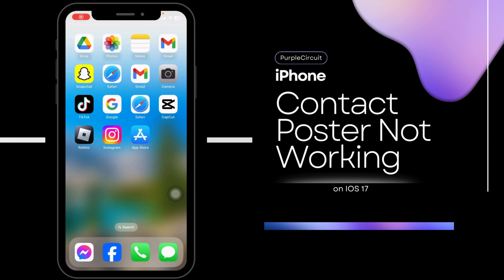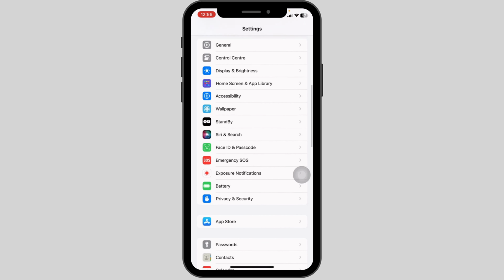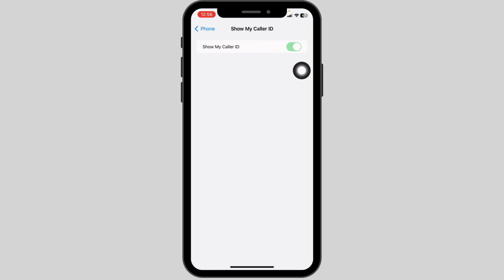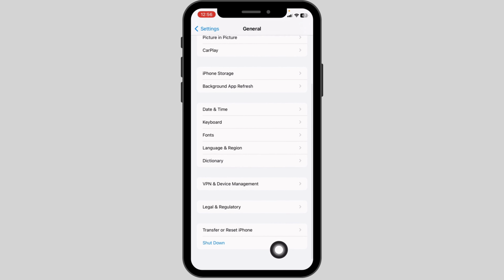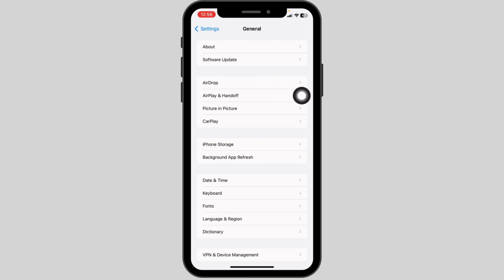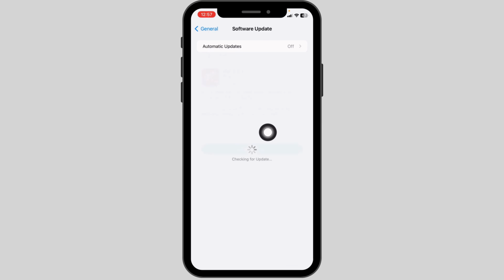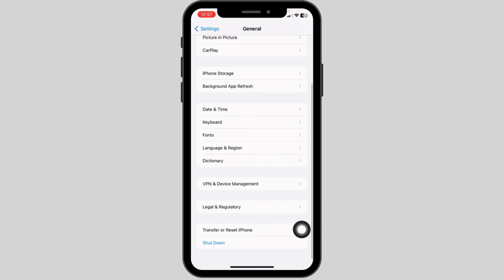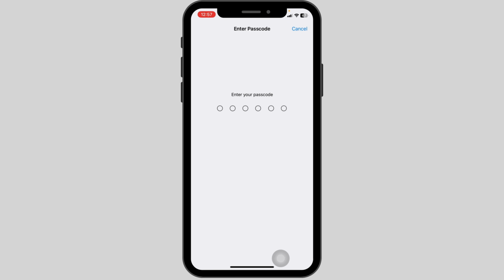How To Fix Contact Poster Not Working on iPhone - IOS 17.2 Update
"Struggling with the 'Contact Poster' feature not working on your iPhone after the iOS 17.2 update? You're not alone! This comprehensive tutorial is your ultimate guide to resolving this frustrating issue and getting your iPhone's functionality back on track.

In this detailed video, we'll dive into:

- Understanding the 'Contact Poster' issue in iOS 17.2: What went wrong?
- Step-by-step troubleshooting methods to fix the problem.
- Tips for maintaining your iPhone's performance post-update.
- Expert insights on avoiding similar issues in future iOS updates.

Don't let a software glitch hinder your iPhone experience. Whether you're dealing with this specific issue or want to stay ahead of potential iOS challenges, this video is your go-to resource.

If you've been asking, 'How do I fix the Contact Poster issue on my iPhone with iOS 17.2?' - you've found the right video.